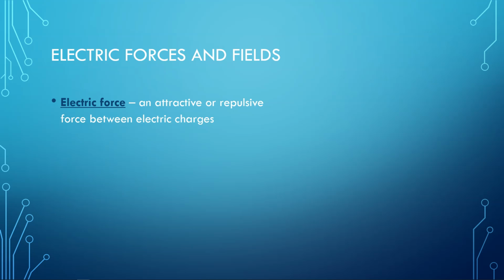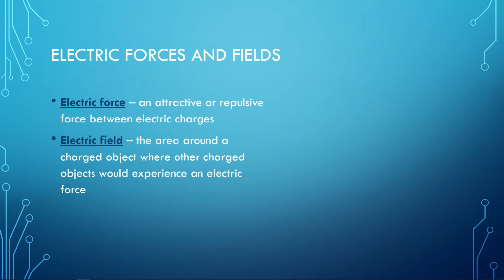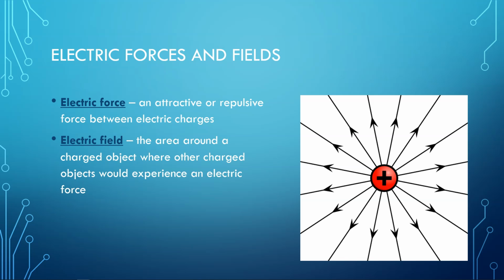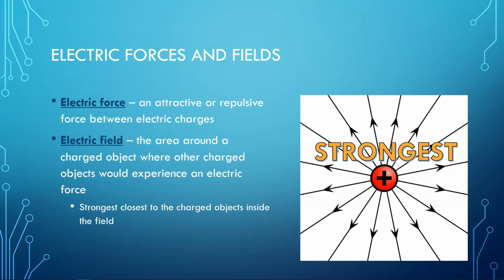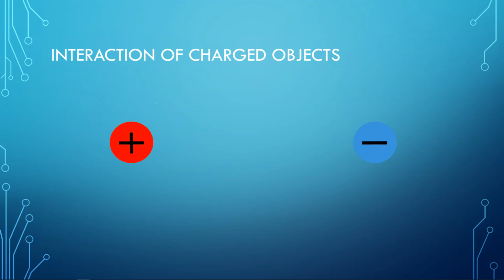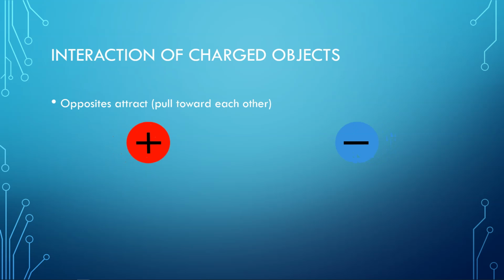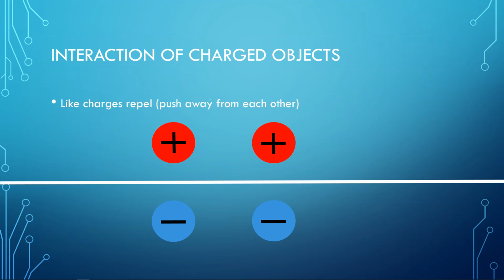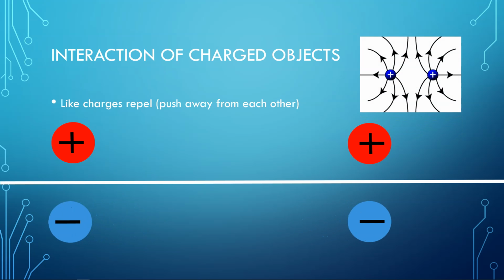Electric Fields and Interactions of Charged Particles